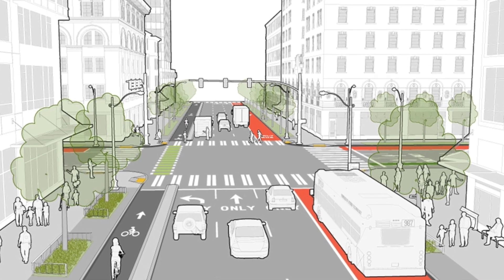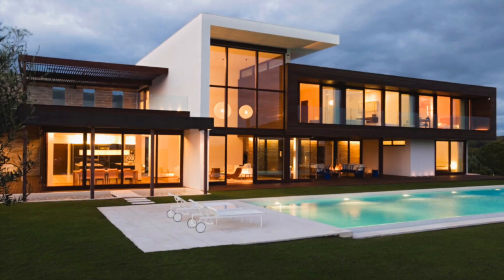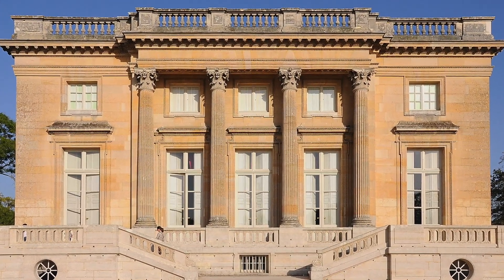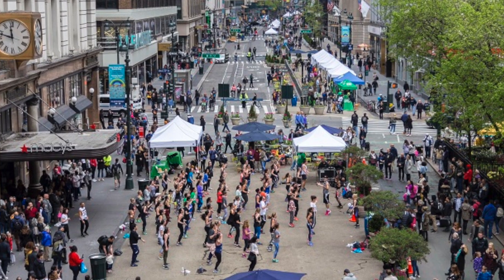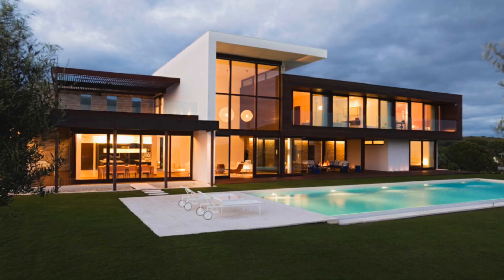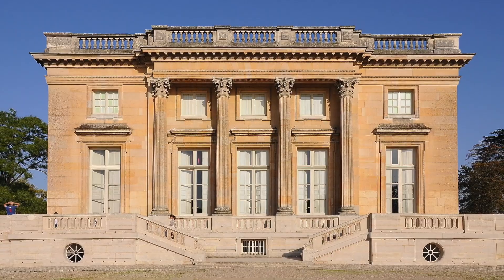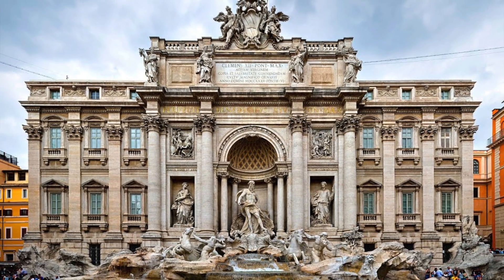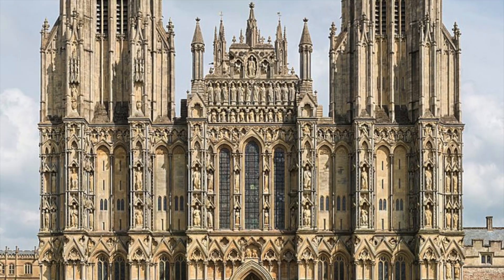What are Case Studies? | The Psychology of Architecture | Vid- 38 | Edu Nishaan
Case studies in architecture involve the in-depth analysis and examination of specific buildings, projects, or design approaches. They provide insights into the design process, construction techniques, materials used, and the overall performance of a particular architectural endeavor. Here are a few examples of notable case studies in architecture:

Fallingwater by Frank Lloyd Wright: Fallingwater, located in Pennsylvania, USA, is one of Frank Lloyd Wright's most famous works. The case study explores Wright's innovative use of cantilevered construction and integration with the natural landscape, highlighting his organic architecture philosophy.

Barcelona Pavilion by Ludwig Mies van der Rohe: The Barcelona Pavilion in Spain is a seminal example of modernist architecture. The case study focuses on Mies van der Rohe's use of minimalist design, open plan spaces, and the skillful integration of materials like glass, steel, and marble.

The High Line in New York City: The High Line is an urban park built on a historic elevated railway track. This case study examines the adaptive reuse of the structure, the integration of landscape design, and the social and economic impact of transforming an industrial relic into a vibrant public space.

Beijing National Stadium (Bird's Nest) by Herzog & de Meuron: The Bird's Nest, built for the 2008 Beijing Olympics, is a striking example of architectural innovation. The case study explores the stadium's intricate structural system, unique form, and sustainable design strategies.

The Guggenheim Museum Bilbao by Frank Gehry: The Guggenheim Museum Bilbao in Spain is renowned for its distinctive titanium-clad design. The case study delves into Gehry's use of advanced digital modeling and fabrication techniques, as well as the museum's transformative effect on the city's urban regeneration.

The Burj Khalifa in Dubai: The Burj Khalifa is the tallest building in the world, reaching a height of 828 meters. The case study investigates the engineering challenges of constructing such a tall structure, the integration of sustainability features, and its impact on urban development.

These are just a few examples of case studies in architecture that showcase the diversity of design approaches, construction methods, and architectural philosophies. Case studies allow architects, students, and enthusiasts to delve into the intricacies of specific projects and learn from their successes, challenges, and innovations.